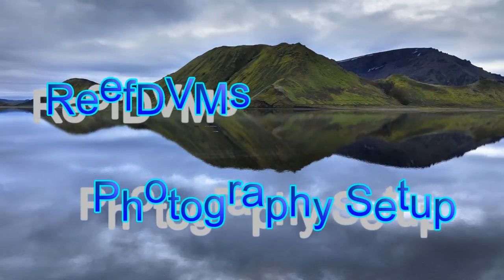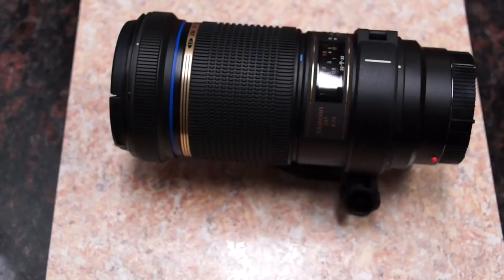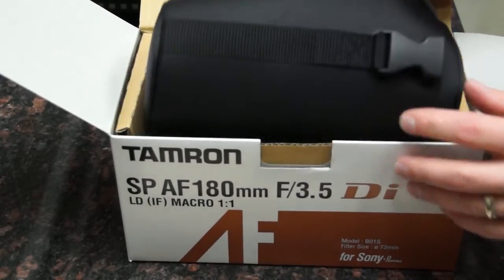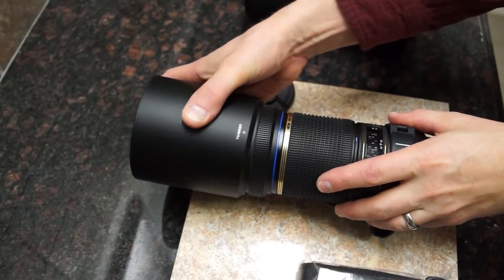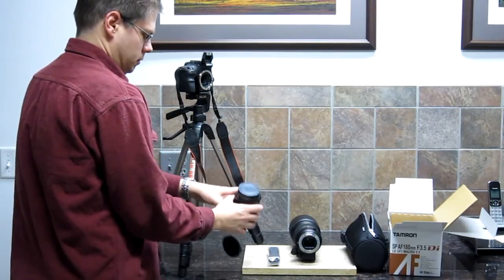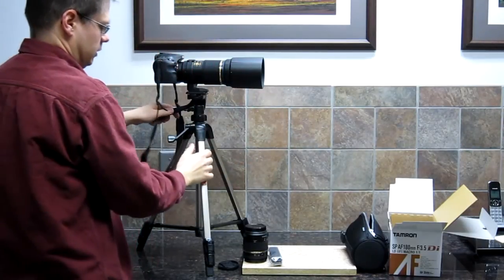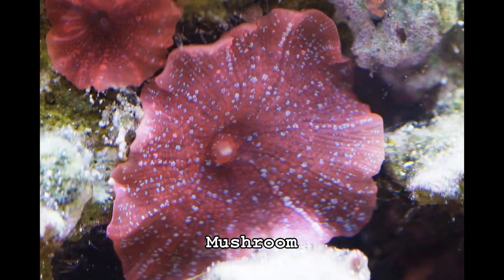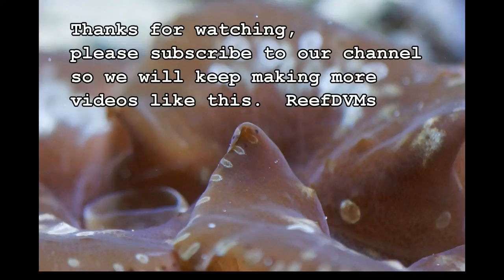Great Camera Lens for Aquarium Photos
Everyone askes us the camera we use and once we answer that they ask us about lens. Tamron 180mm 1:1 Macro lens really is a sweet lens, we use it on Sony Alpha 65, but you can buy them for nikon and c